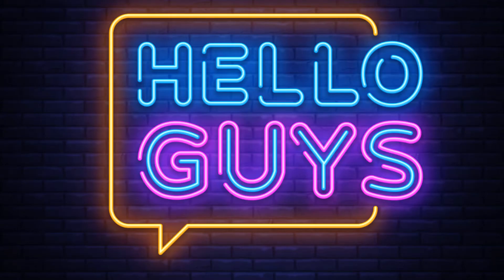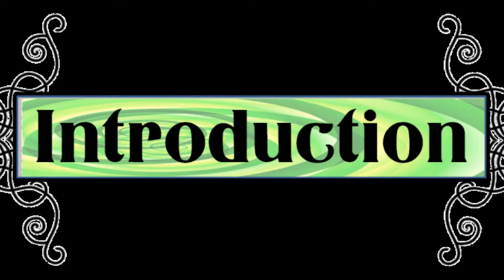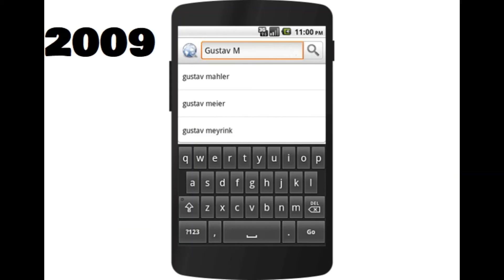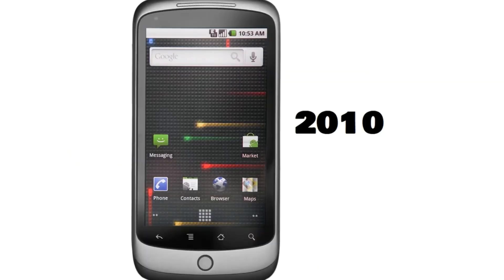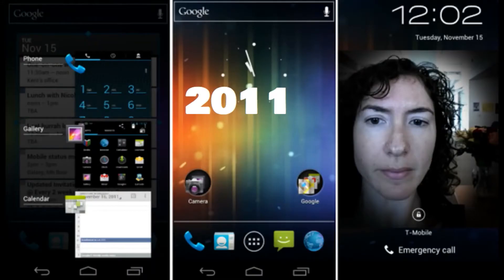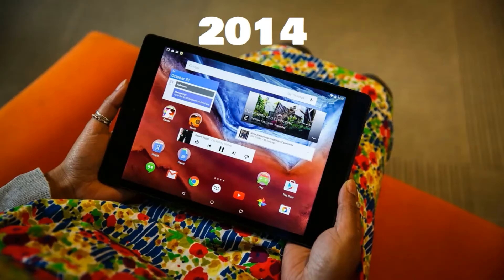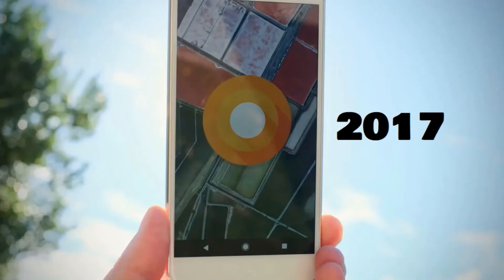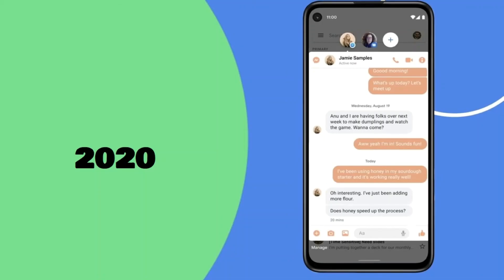Evolution of Android | Android Versions | Android Versions From 2008 to 2021 | Android OS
Hello guys in this video we will see Evolution of android from 2008 to 2021.

Evolution of Android
Android Versions
Android Versions From 2008 to 2021
Android OS

Android 1.0
Android 1.1
Android 1.5 Cupcake
Android 1.6 Donut
Android 2.0 Eclair
Android 2.2 Froyo
Android 2.3 Gingerbread
Android 3.0 Honeycomb
Android 4.4 KitKat
Android 10
Android 11
Android 12